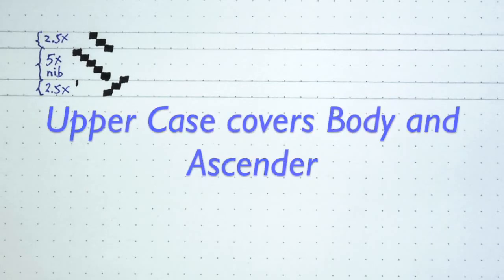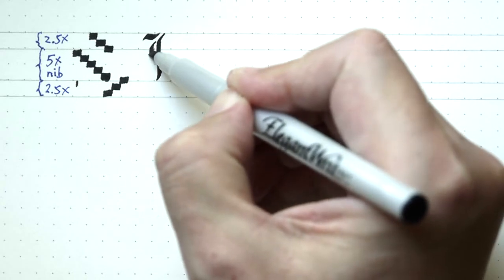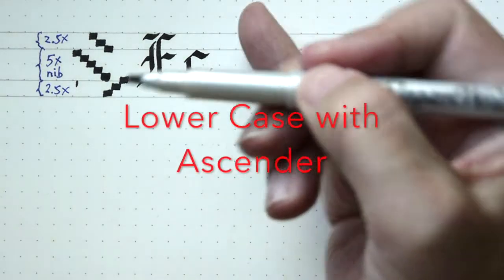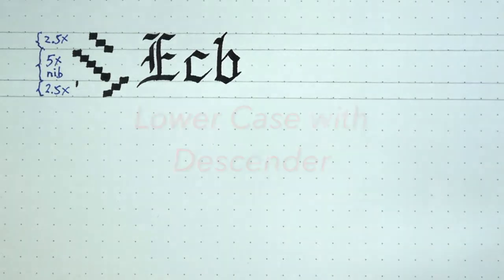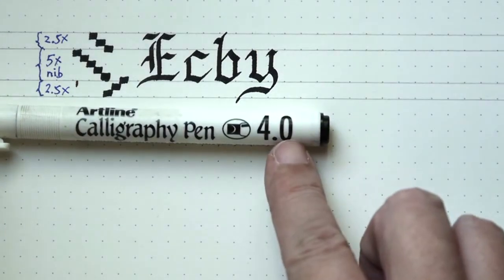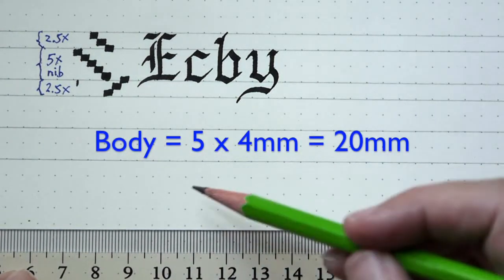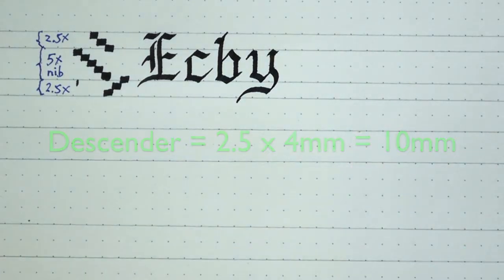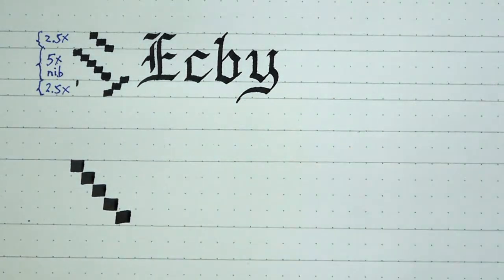Learn Gothic Calligraphy the Easy Way - Part 1: Margins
This is Part 1 of a tutorial series for learning Gothic calligraphy.  By just watching this tutorial and following along the strokes of each Gothic letter demonstrated by the author, you can learn fairly quickly.  Part 1 shows a simple rule of thumb of margins for Gothic writing.